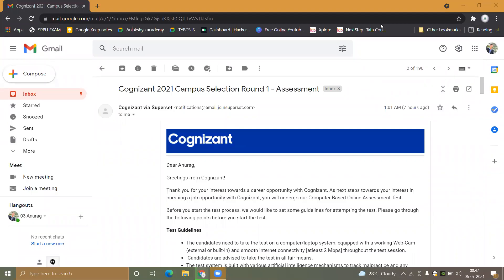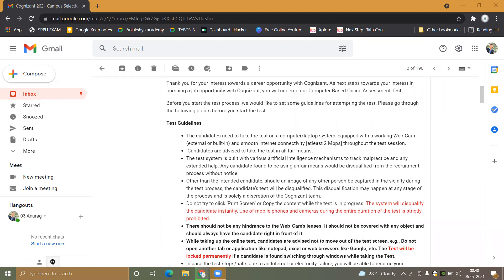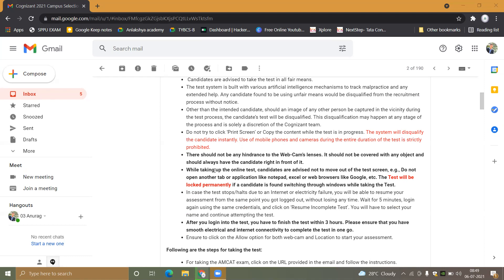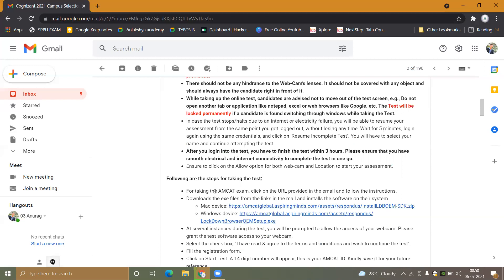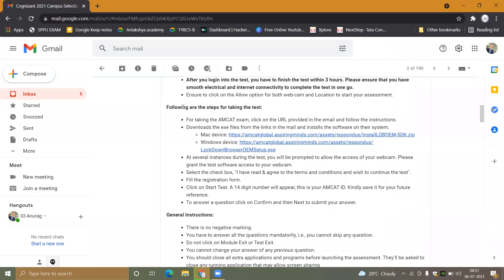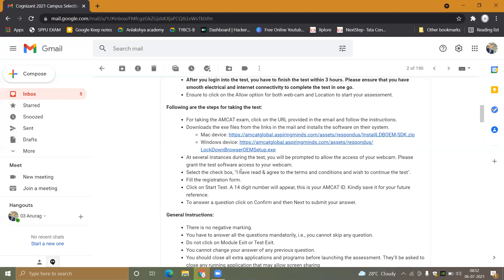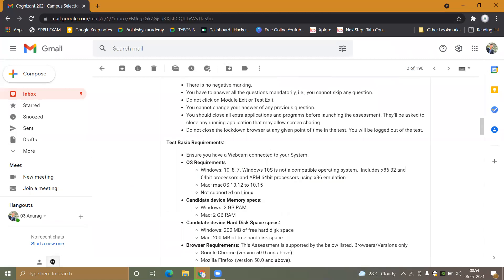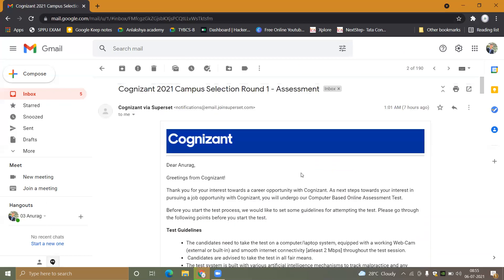Cognizant Assessment latest Update || Test Date and Time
For Any Queries, You can follow me at